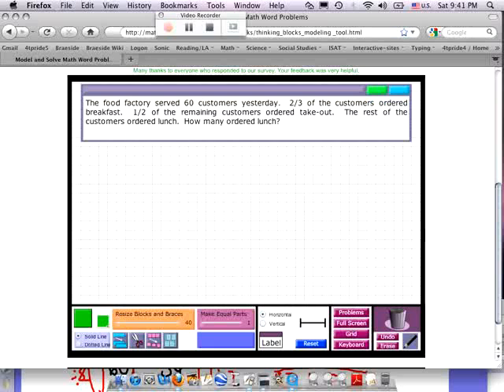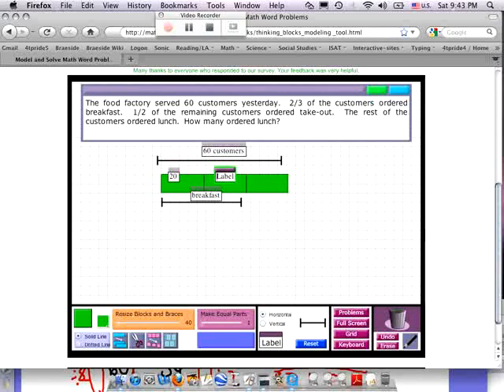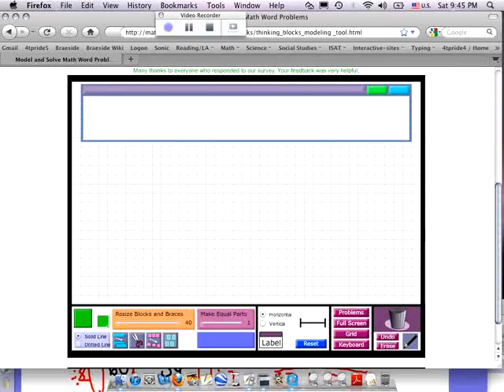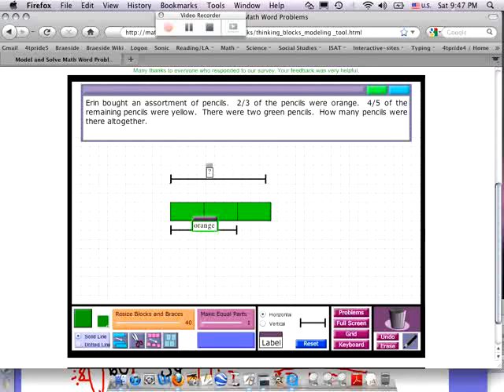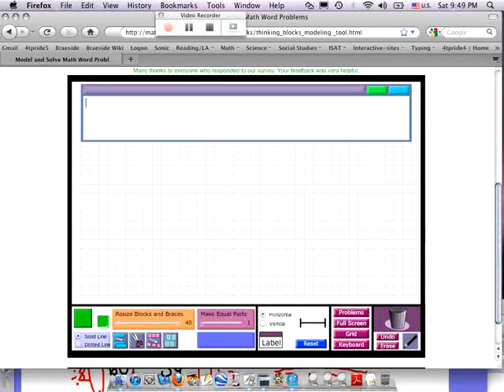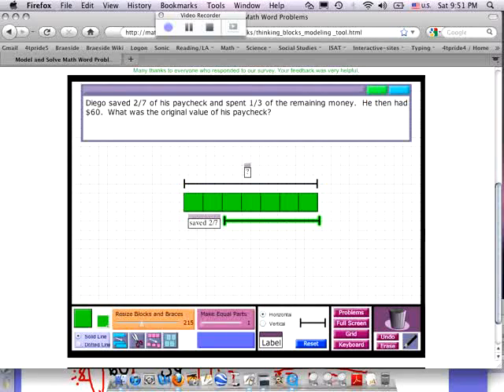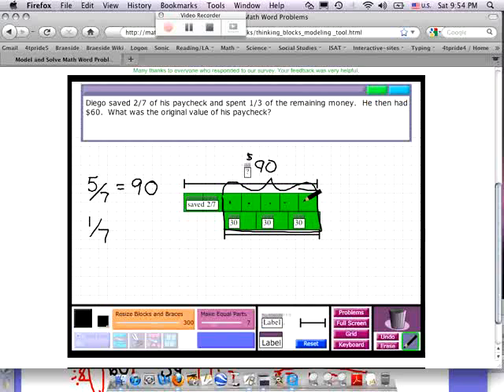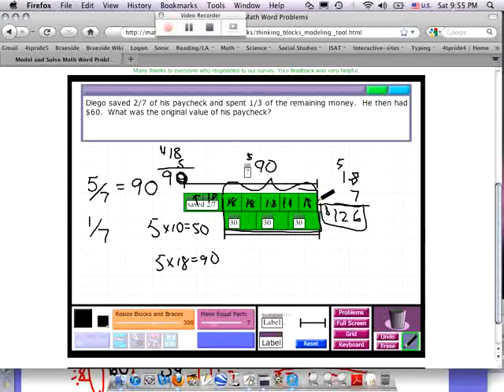Solving Multistep Fraction Problems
Solve difficult fraction problems, requiring fractions of fractions, using simple strategies.